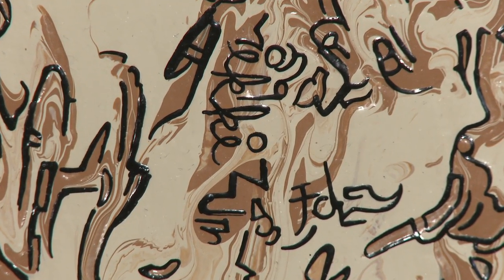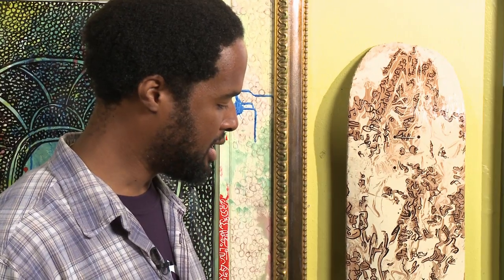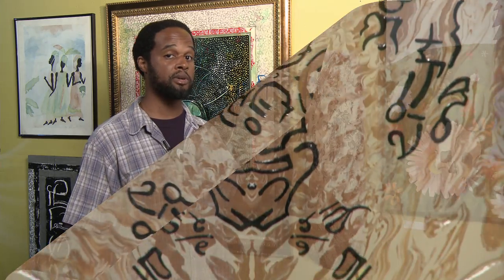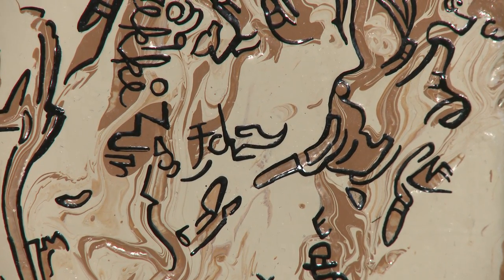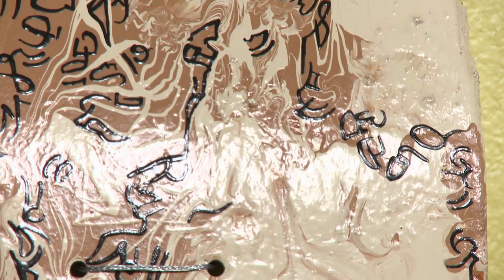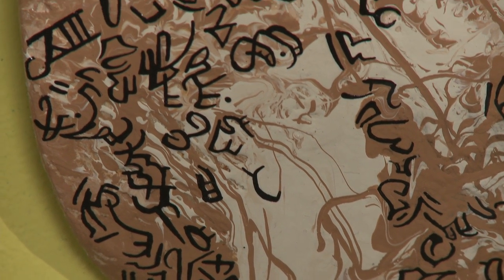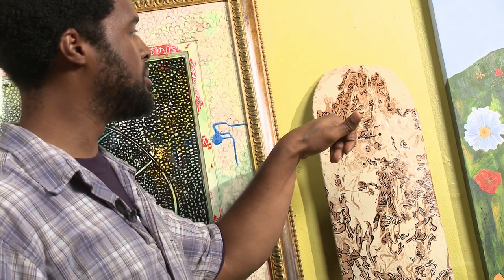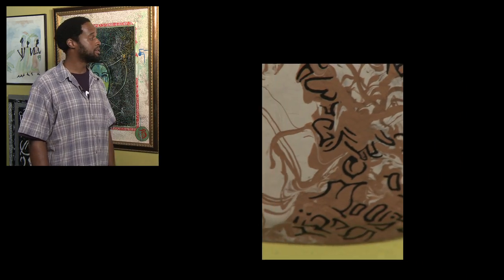43 - TR3: Tribute to Jackson Pollock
Orlando artist TR3 explains his painting on a skateboard called "Tribute to Jackson Pollock." Another example of his unique style of calligraphy.